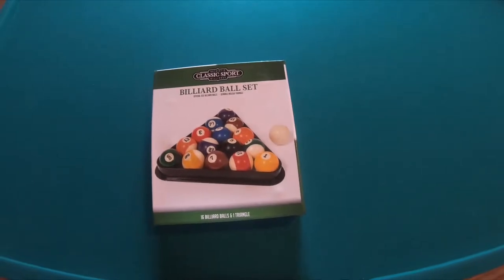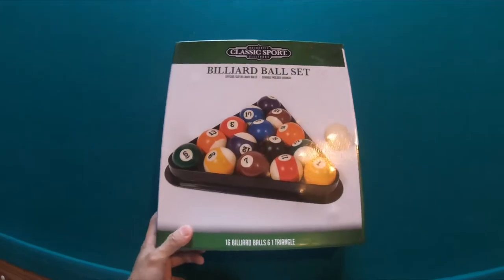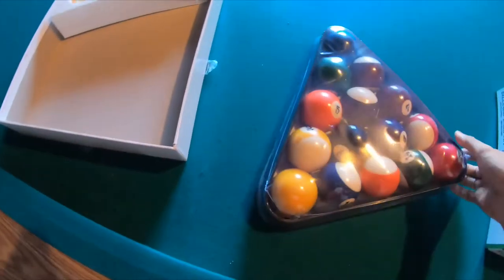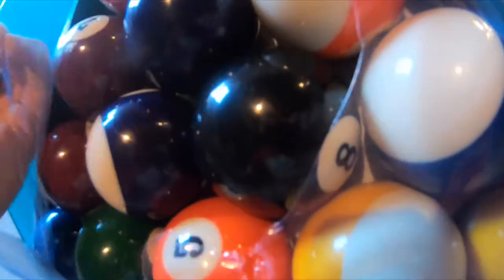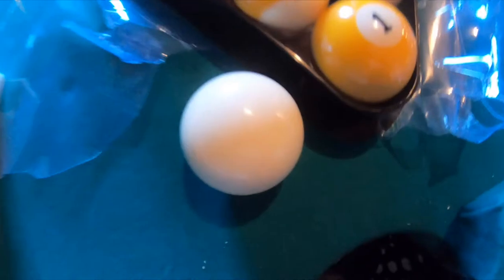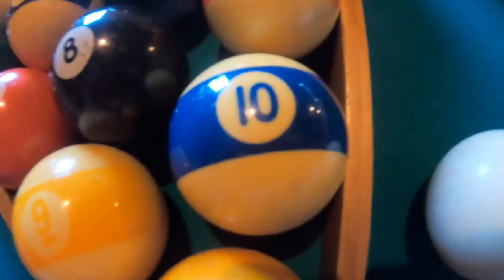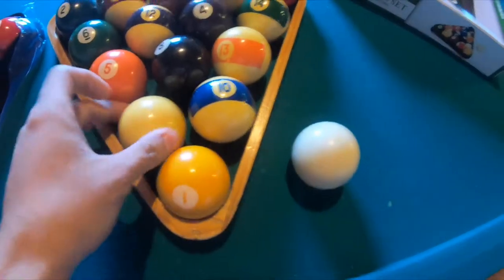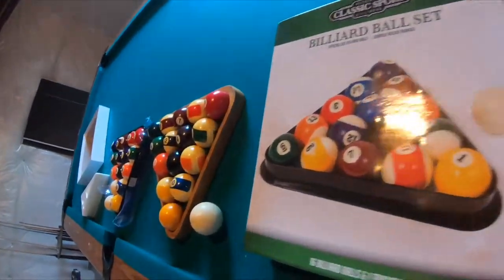Walmart Billiards Pool Ball Set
Bought pool ball set with triangle from Walmart.